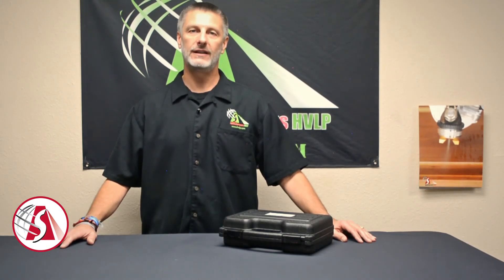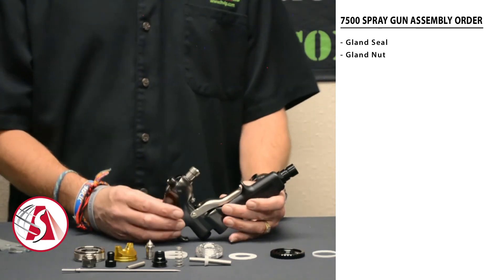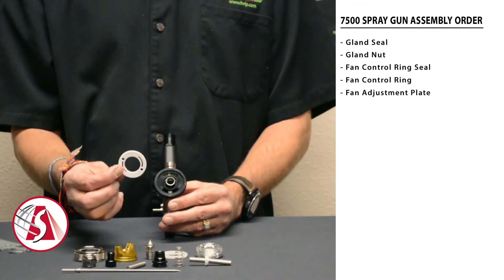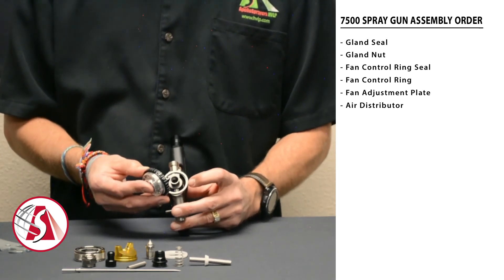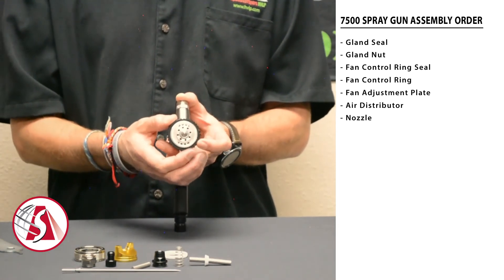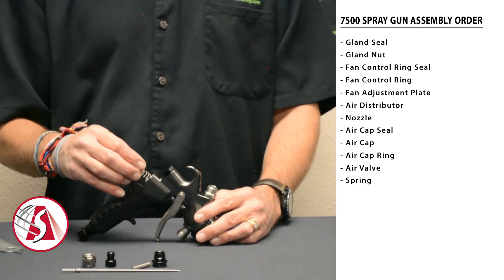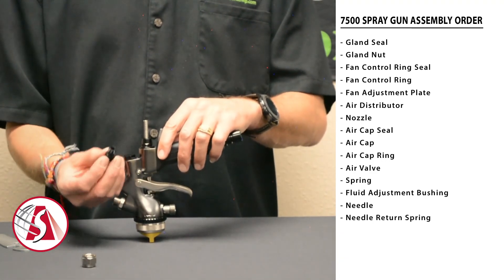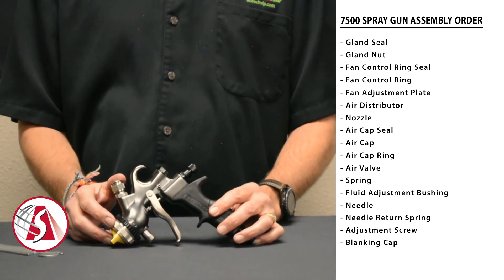How to Correctly Assemble Your Apollo 7700 AtomiZer Spray Gun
So you've just taken your Apollo spray gun apart for cleaning and maintenance and you remember: I have to put all of this back together. Not to worry, President John Darroch takes you step by step on how to re-assemble the spray gun efficiently and correctly.